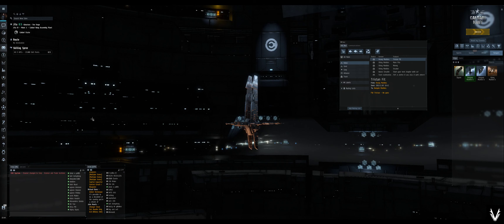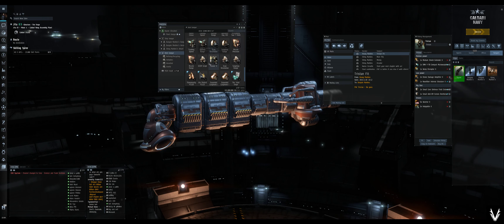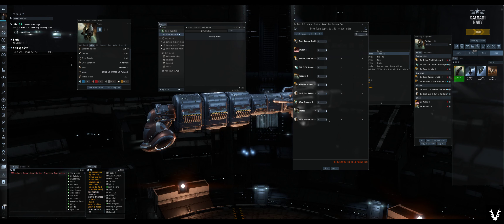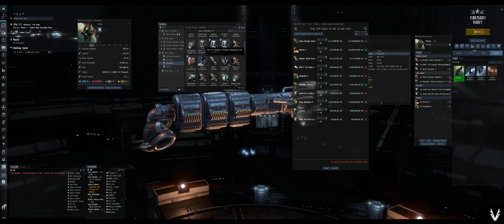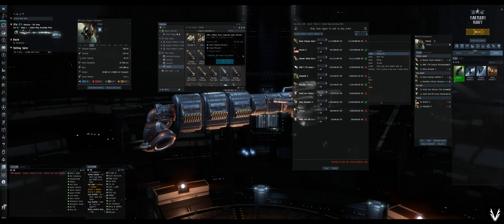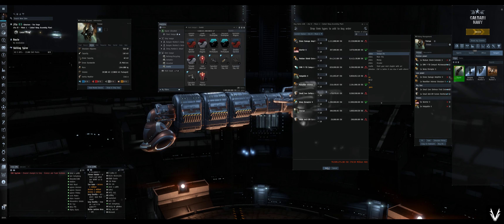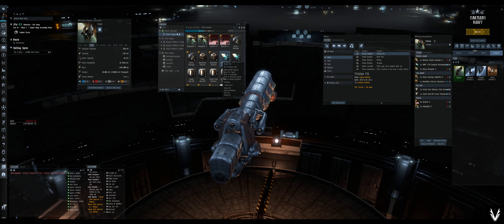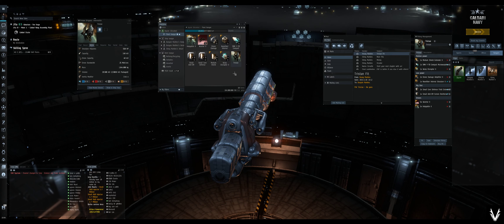Eve Online - Preparing for FW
Try it for free and get 1 million extra skill points if you go Omega